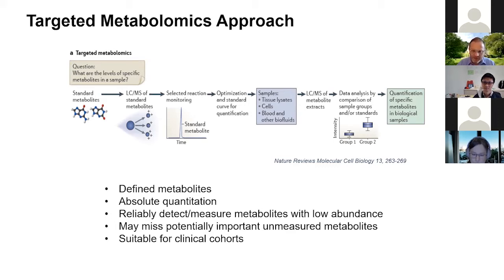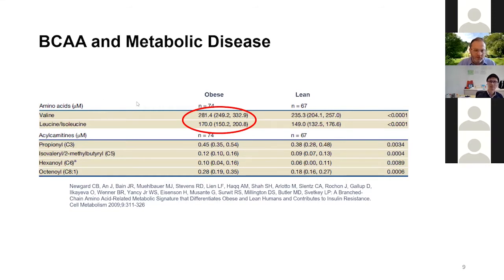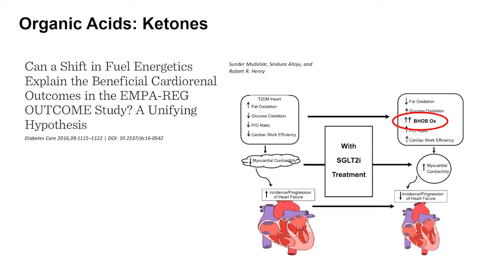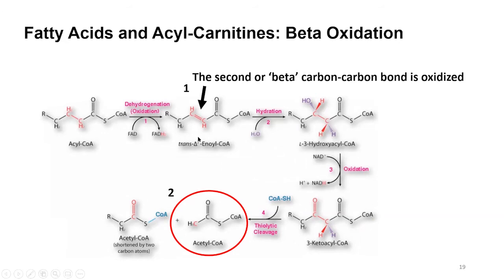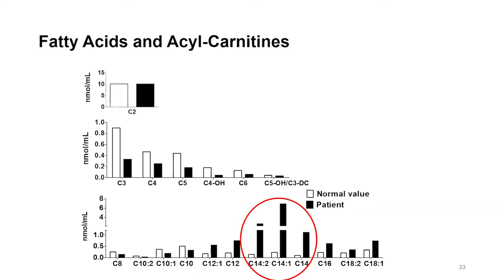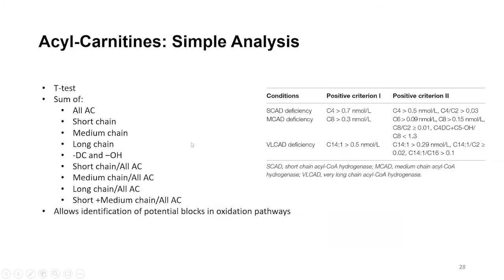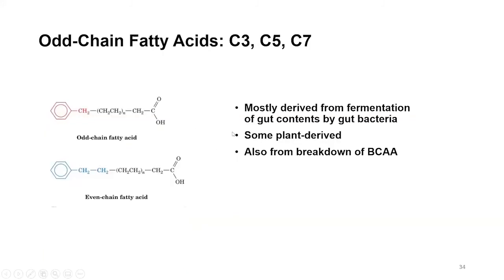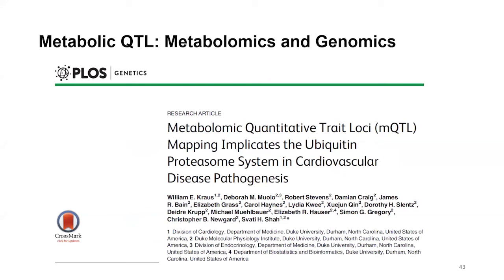Understanding Targeted Metabolomics and its Use in the Study of Human Disease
Speaker: Jean-Paul Kovalik MD PhD, Assistant Professor, Duke-NUS Medical School

Abstract: Targeted metabolomics approaches allow the accurate quantitation of metabolites in biologic specimens. A strength of targeted metabolomics is the ability to accurately measure low abundance metabolites that may have clinical importance. The downside of targeted metabolomics is that important metabolic intermediates can be overlooked. In this talk I will discuss how to carefully select targeted metabolomic assays that allow good coverage of metabolic pathways that are important in humans. I will then give examples of how targeted metabolomics can be used to better understand mechanisms of human clinical disease.